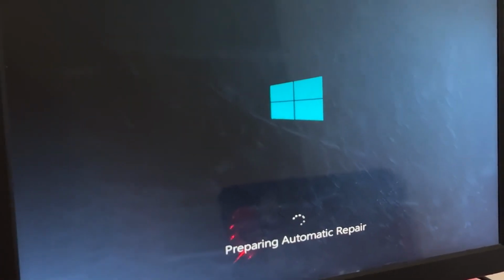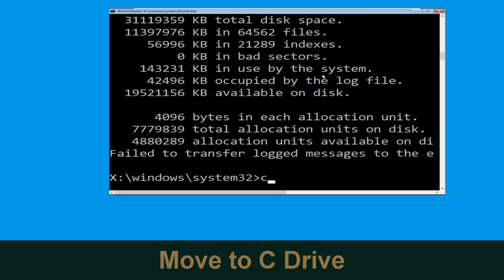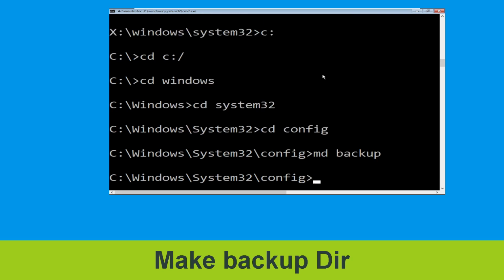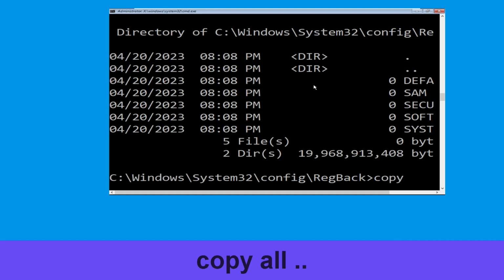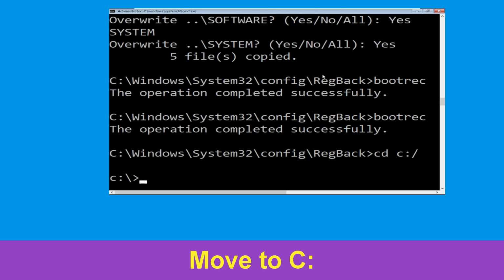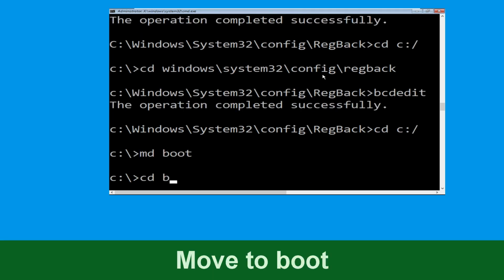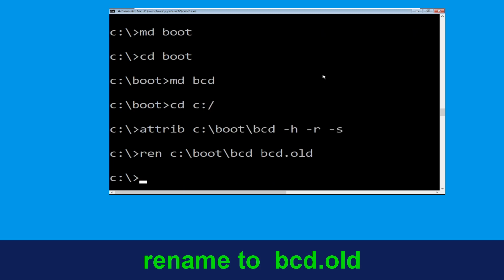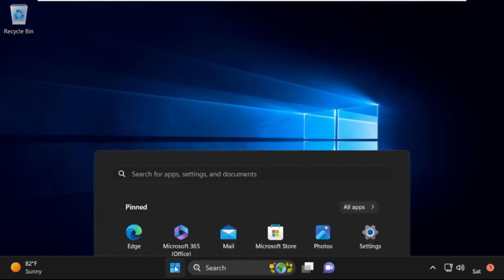BUGCODE_USB3_DRIVER 0x00000144 Blue Screen Error Fix Windows 11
• IRQL_NOT_LESS_OR_EQUAL Error
• BAD_POOL_CALLER Error